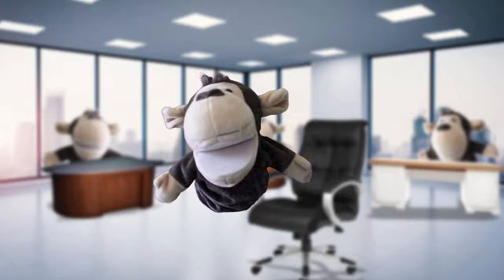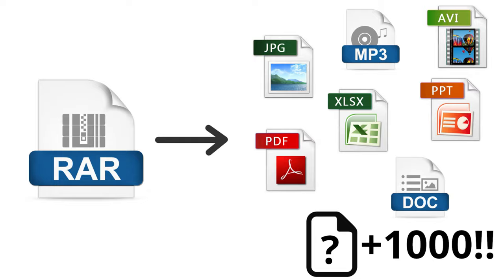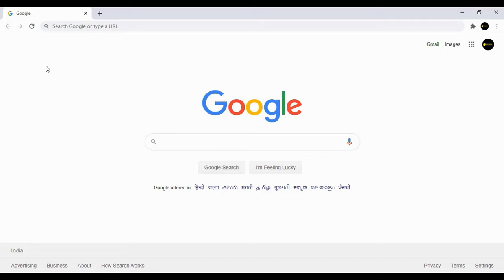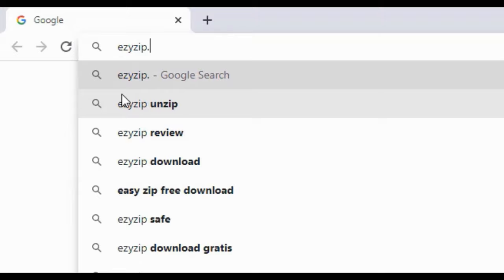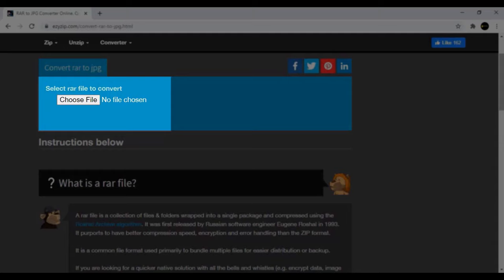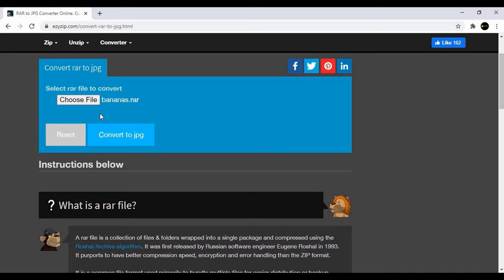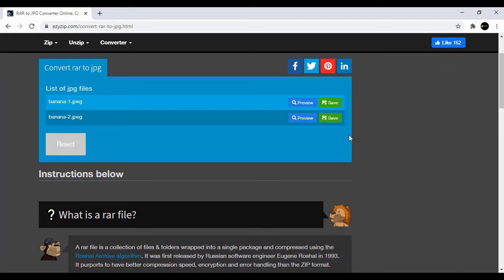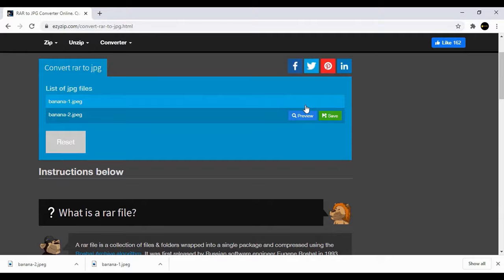Convert RAR to Other Format [Step-by-Step Guide]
Converting a file from RAR to it's original format is easy with ezyZip. First navigate to the correct conversion page.

Below are steps for converting RAR to JPG but same steps apply to other formats too:
1. Under "Select rar file to convert", click on browse (or your browser equivalent)
2. Select the file you wish to convert.
3. Click "Convert to jpg". It will list all the jpg files in the rar archive.
4. Click the green "Save" button to save individual jpg file to your local drive.
5. Click the blue "Preview" button to open the jpg in your browser.

Some popular conversion options:
RAR to JPG: